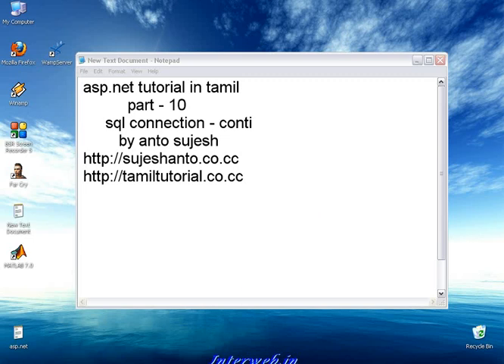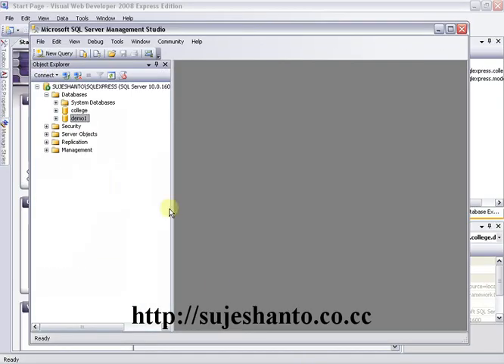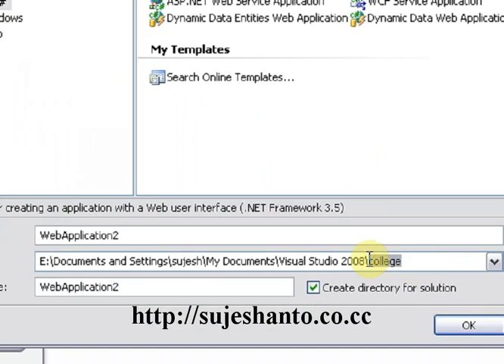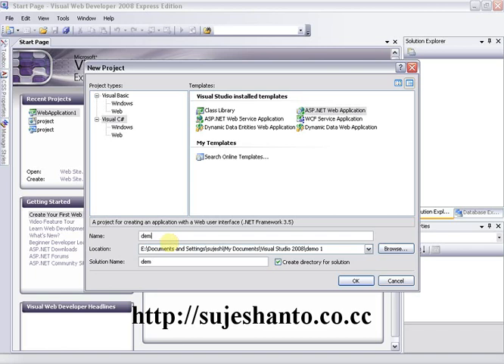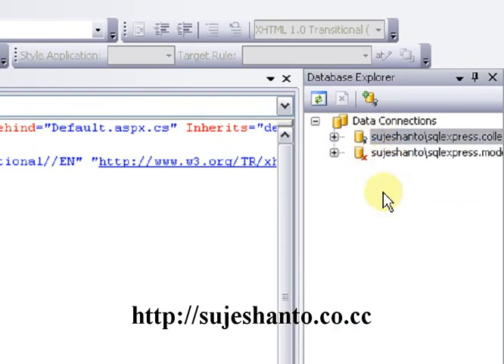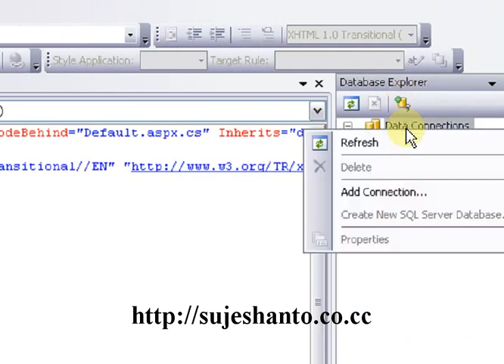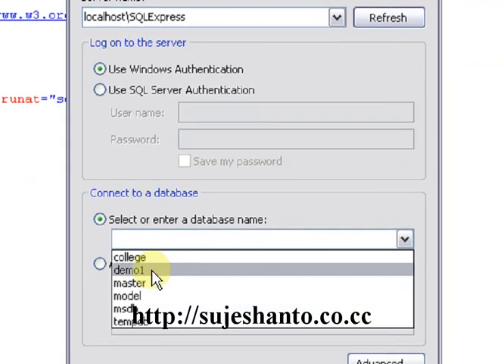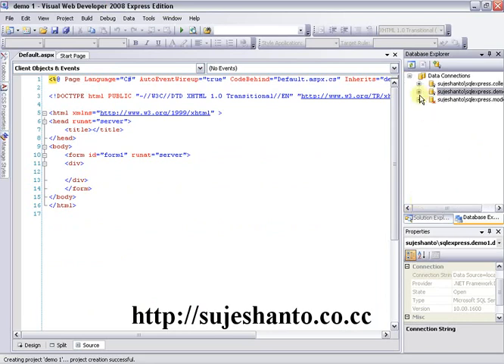Asp.Net tutorial in tamil part - 10 SQL Connection - Conti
Asp.Net tutorial in tamil part - 9 SQL Connection - Conti